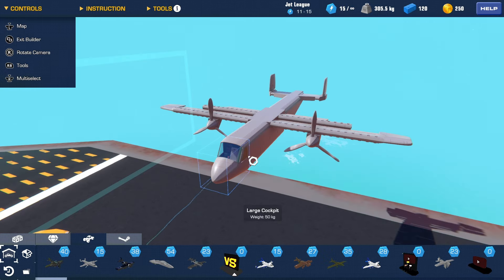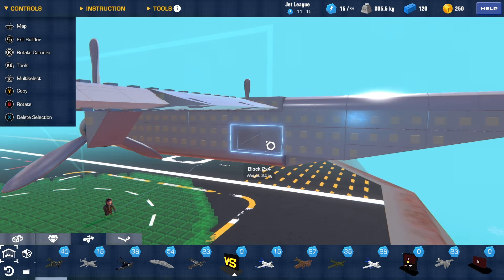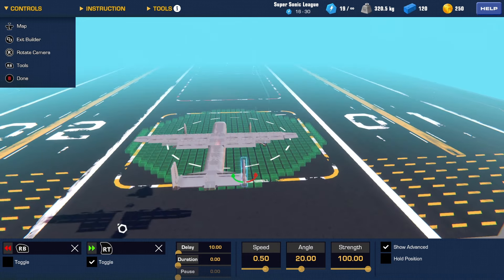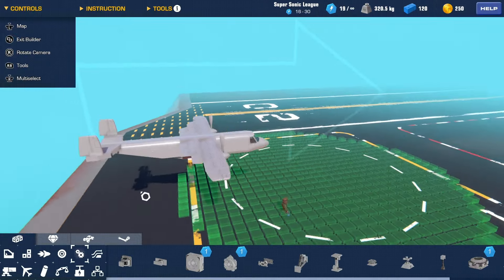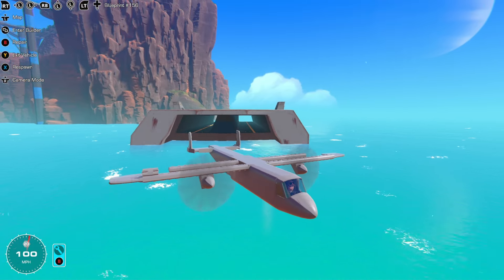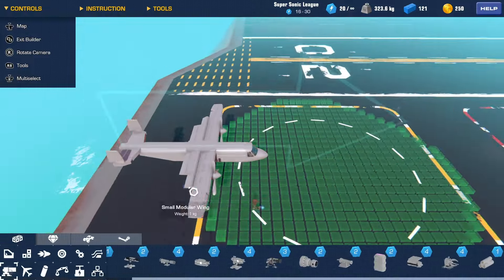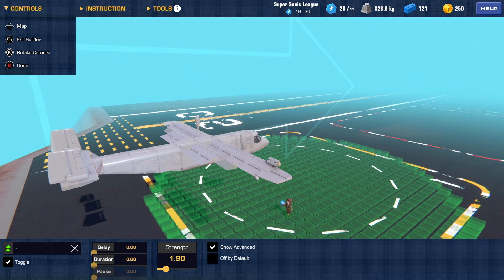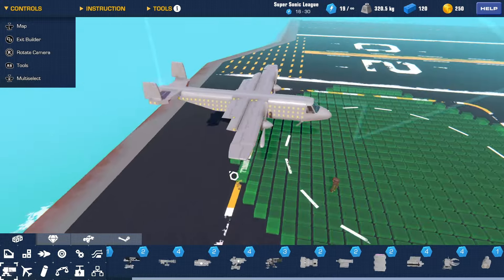How To Build A Self Flying Aircraft In | Trailmakers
Hey Folks! After many of you have asked about the A.I B-17 bomber you have seen in other videos! I decided to explain the processes of how they were created!

Thank you all for your support and suggestions it means a ton!

You are all an honor to entertain!